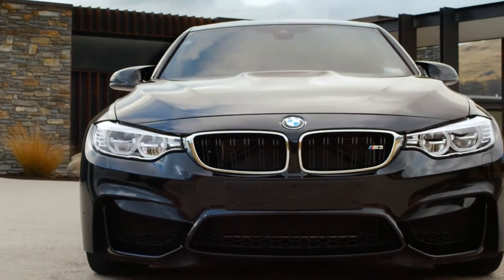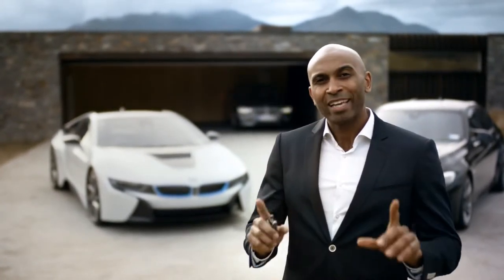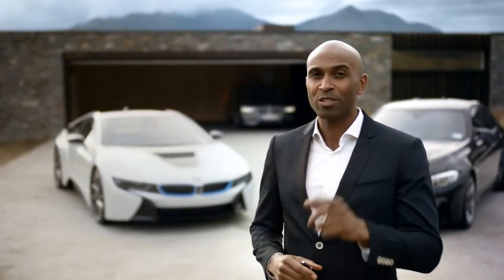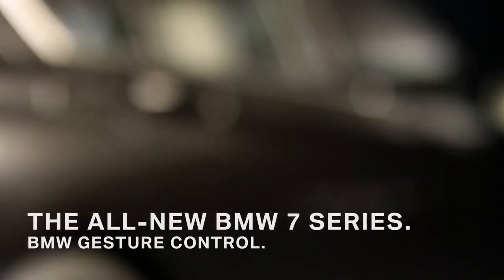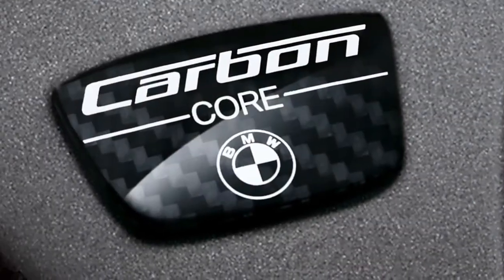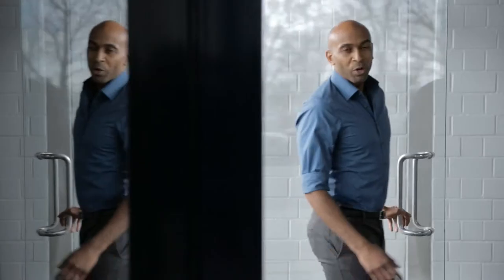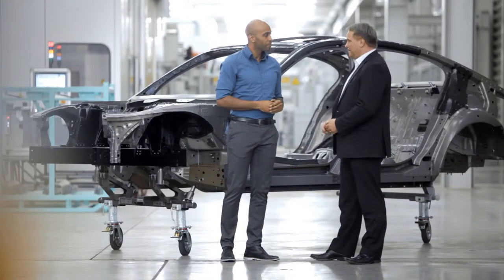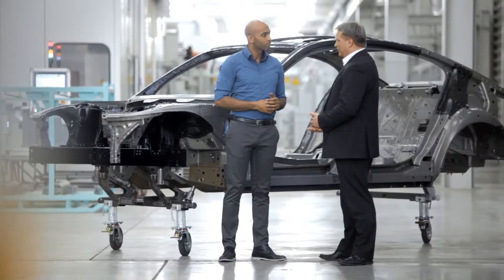Dabi News - BMW 7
It seems like BMW is running out of patience as well as us. That’s the only explanation we could find to why they are teasing the hell out of us right now, releasing all sorts of videos with the car. One of the first ones to hit the web features Chris Brow and he’s telling us as much as he can about the future flagship.